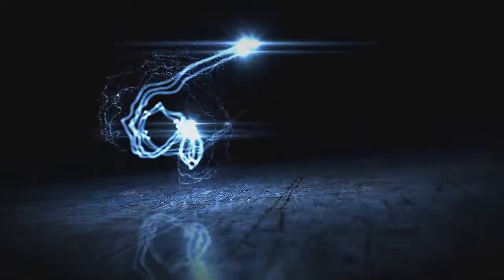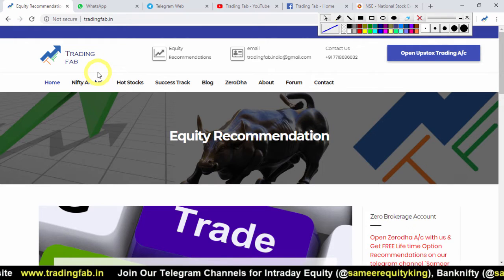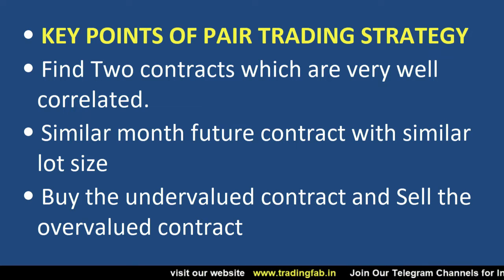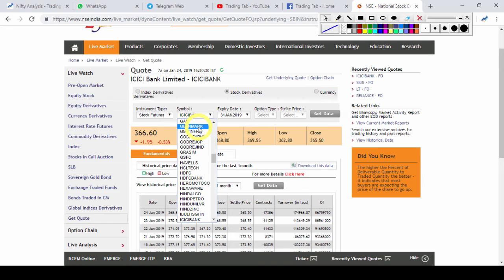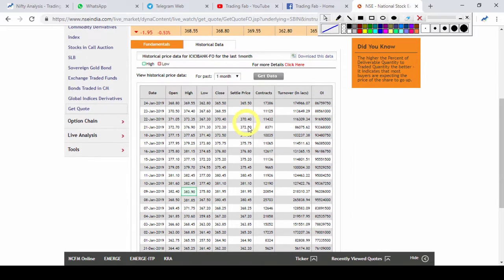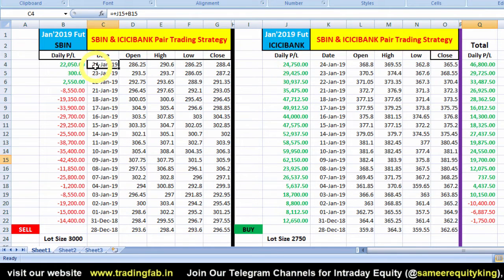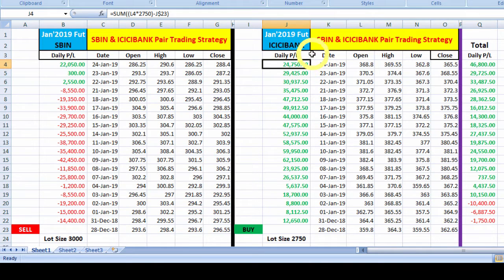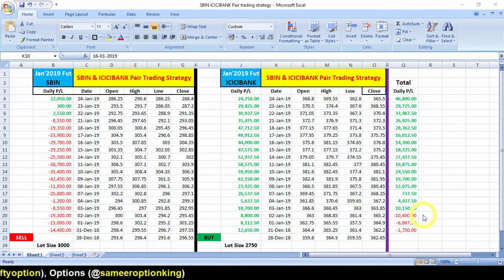SBI and ICICIBANK Pair Trading Strategy | What is Pair Trading Strategy ?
Pairs trading is a strategy of statistical arbitrage. ... As the profit is independent from the market trend, pairs trading is also regarded as a market-neutral strategy.

Open "Zerodha" OR "UPSTOX" Trading account under our Partner Referral ID & Get Free lifetime Membership of our(Trading Fab) all premium services.
. Like Equity Intraday, BankNifty Options Intraday, Stock Options Intraday (based on Technical Analysis study). Available on our Telegram App channels.

WE ARE AUTHORIZED PARTNER FOR "ZERODHA" & "UPSTOX "(Discount Brokerage Firms in INDIA).

To open Demat & Trading account with UPSTOX, Click on the below link and fill up your details. and you will get a call from demat department to start account opening process.

.OR.

To open Demat & Trading account with ZERODHA, Click on the below link and fill up your details. and you will get a call from demat department to start account opening process.